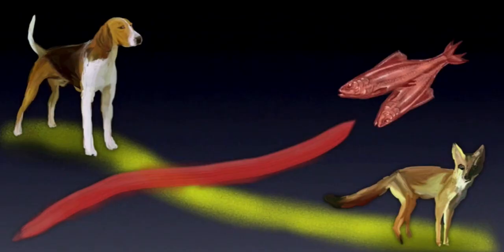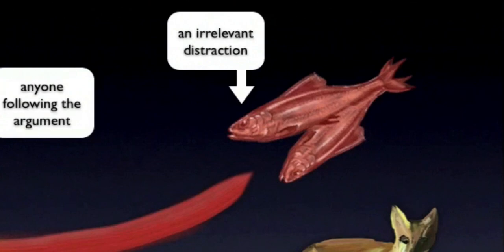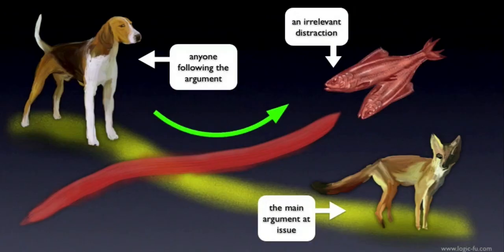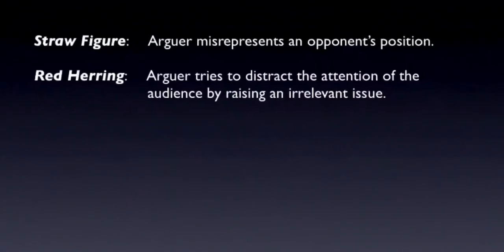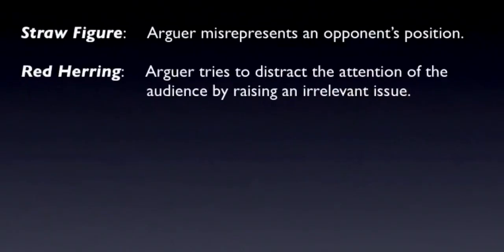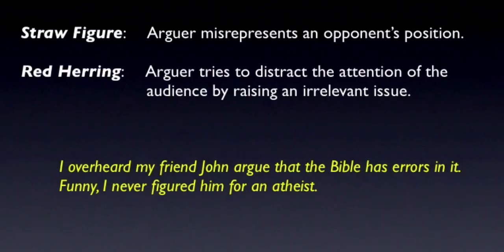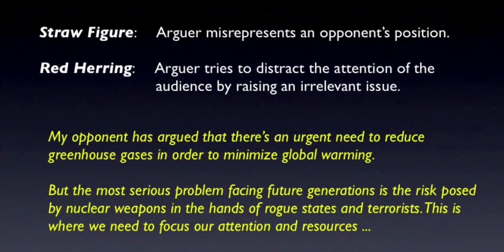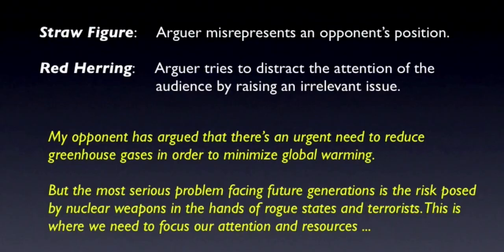The "Red Herring" Fallacy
This is a sample video from a video tutorial course titled "Fallacies", which you can preview at the link above.

1.1 What is a fallacy?
1.2 Categorizing fallacies: pros and cons
1.3 The rules of rational argumentation

Part 2: Some Important Content Fallacies
2.1 Ad hominem (abusive)
2.2 Ad hominem (guilt by association)
2.3 Appeal to hypocrisy (tu quoque))
2.4 Appeal to popular belief (or practice)
2.5 Appeal to authority
2.6 False dilemma
2.7 Slippery slope

Part 3: Fallacies that Violate the Rules of Rational Argumentation
3.1 Straw figure
3.2 Red herring
3.3 Begging the question (narrow sense)
3.4 Begging the question (broad sense)